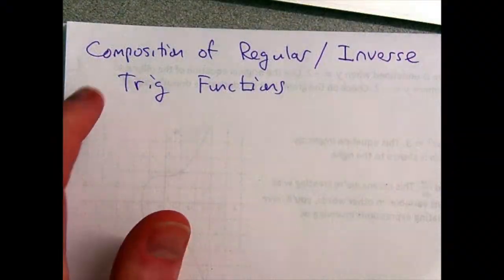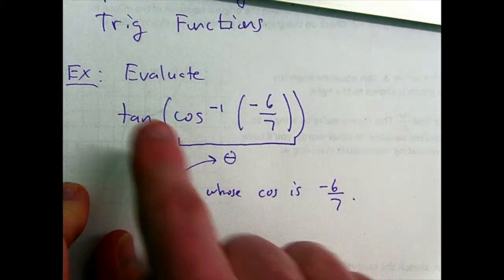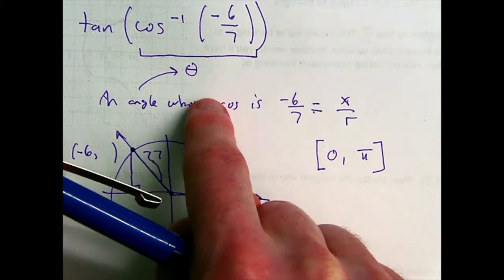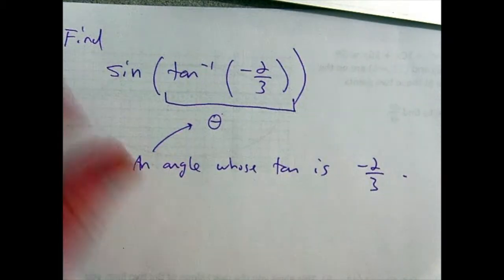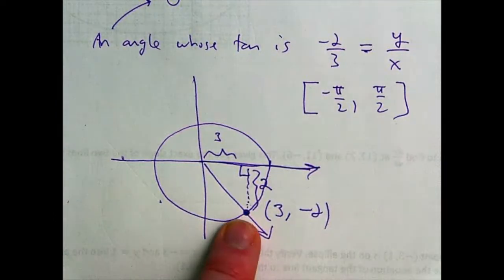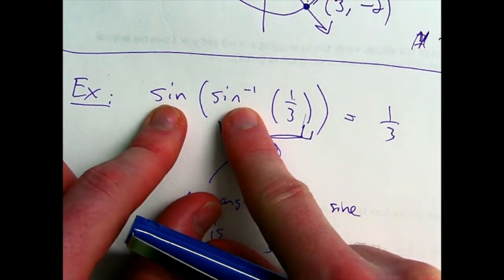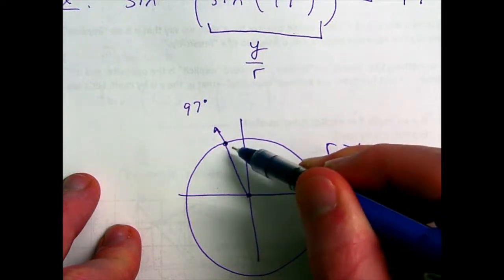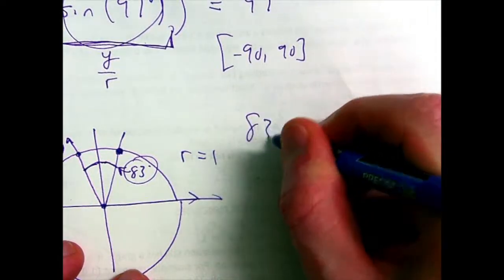Trigonometry Day 6: More Inverse Trig Functions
I explain how to evaluate compositions of regular and inverse trig functions.